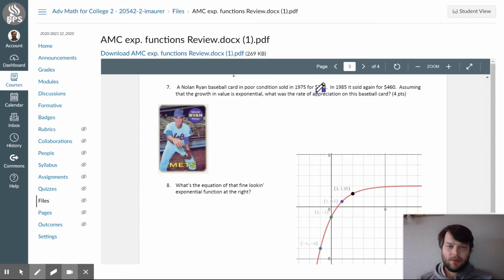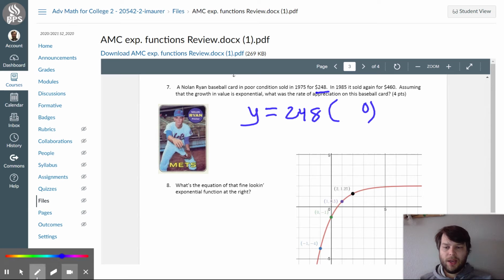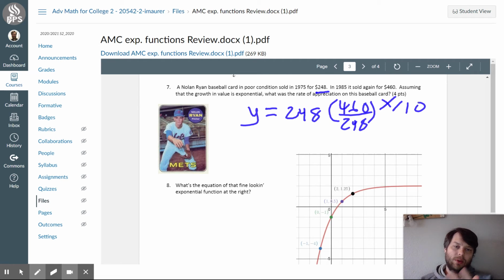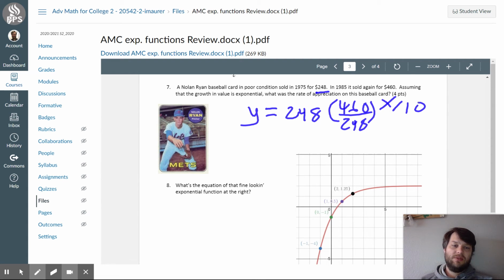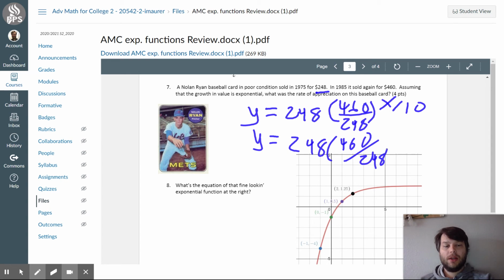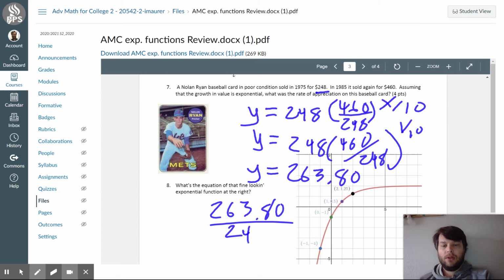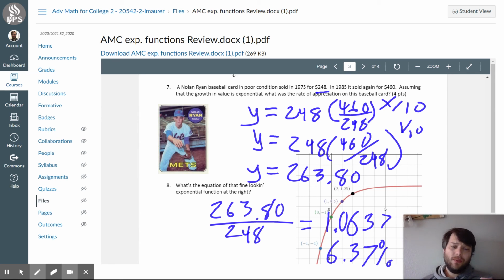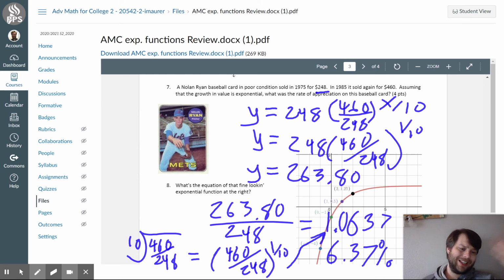AMC exp. functions Review Nolan Ryan Card